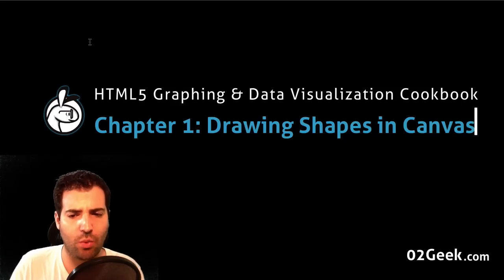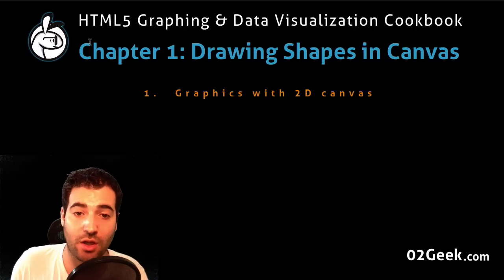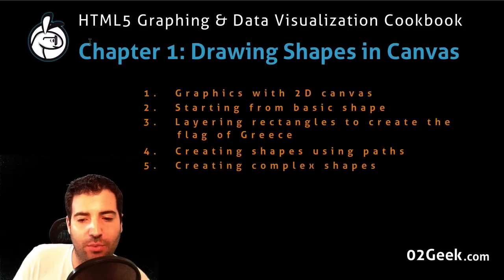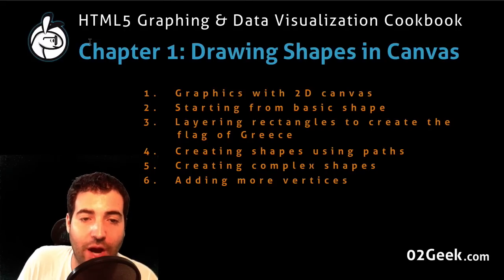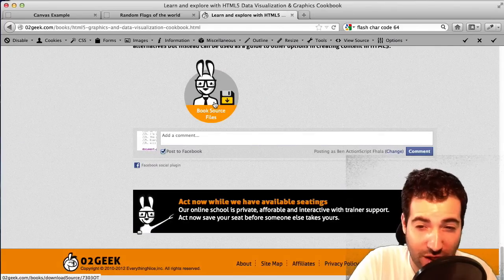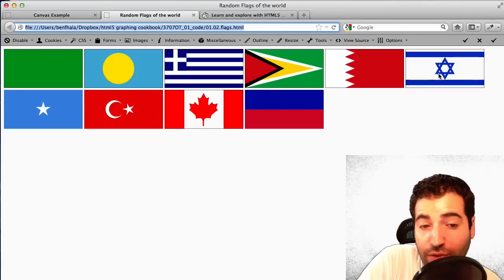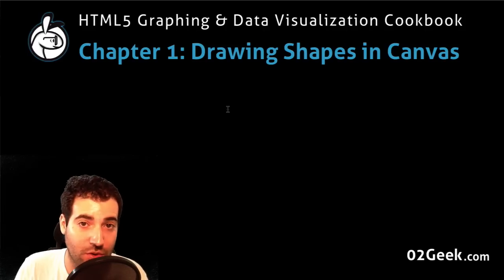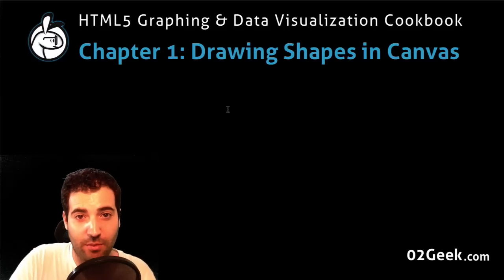HTML5 Graphing and Data visualization Chapter 1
Drawing Shapes in Canvas
In this chapter, we will cover:
Graphics with 2D canvas
Starting from basic shapes
Layering rectangles to create the flag of Greece
Creating shapes using paths
Creating complex shapes
Adding more vertices
Overlapping shapes to create other shapes

This chapter's main focus is to break you into the world of canvas . We will spend the majority of our time in this chapter understanding how canvas works and how to create lines and shapes in canvas. This learning will help us in future chapters to create advance charts using canvas.
In this chapter, we will master the basic shapes and styles of drawing with the canvas API. This chapter will be the graphic's backbone to the rest of the book, so if at any stage you feel you need a refresher you could come back to this chapter. Drawing lines can be ... well not very thrilling. What better way to make it more dramatic, than to integrate a theme into this chapter as a subtopic: creating flags